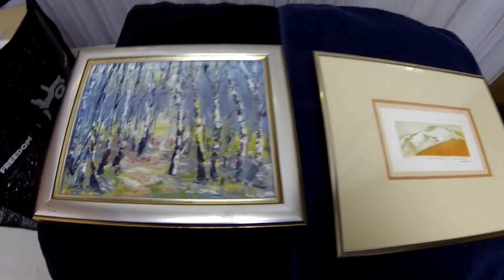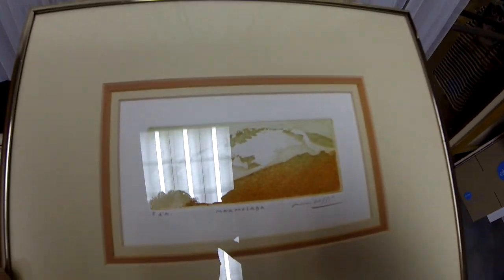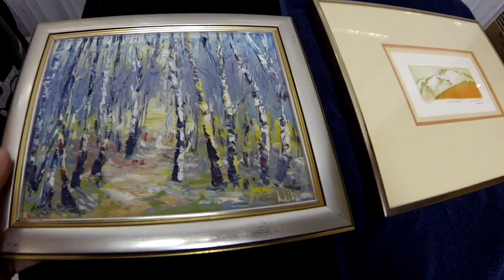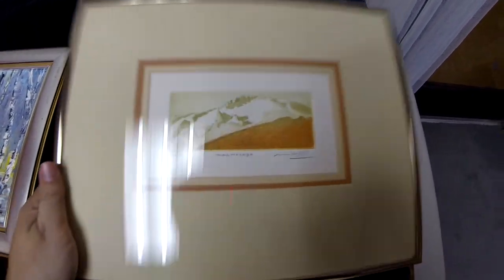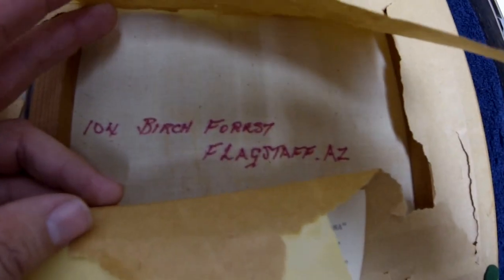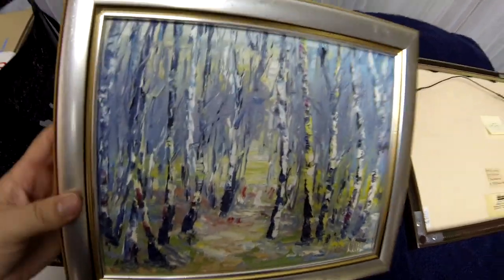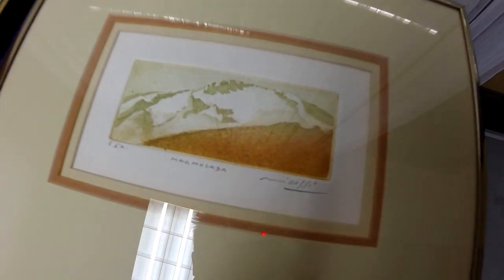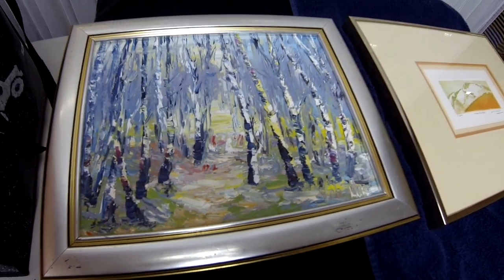Selling Art on Ebay - Tips and Tricks - Your 1st Major Problem